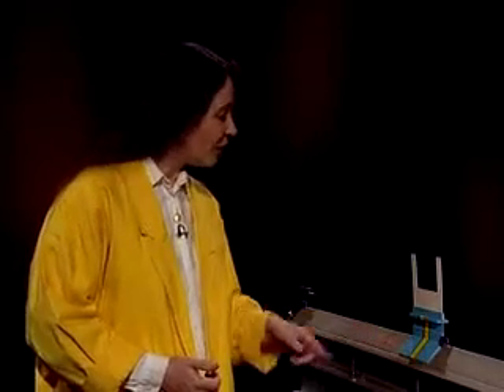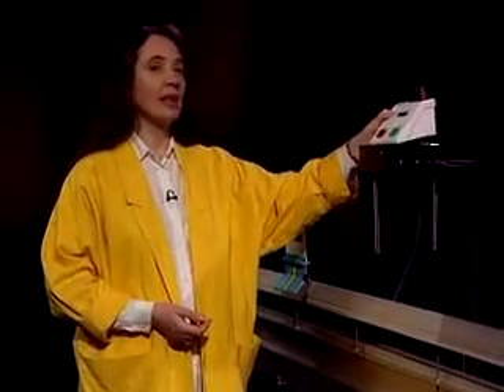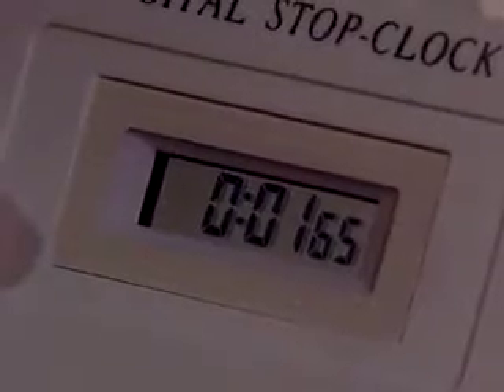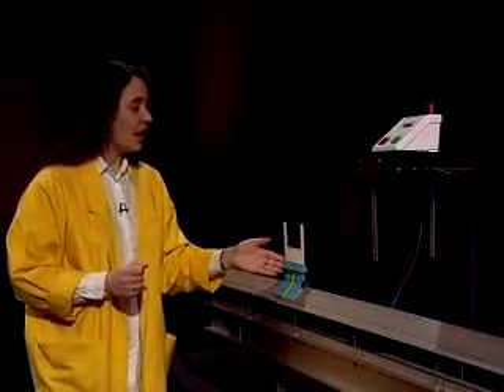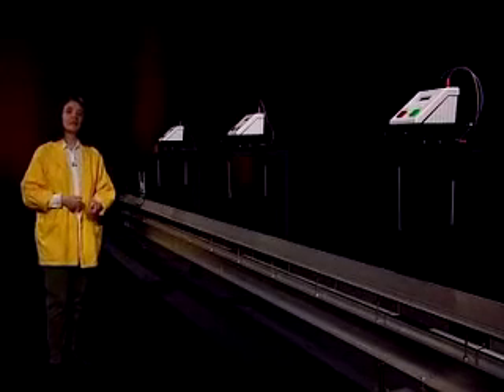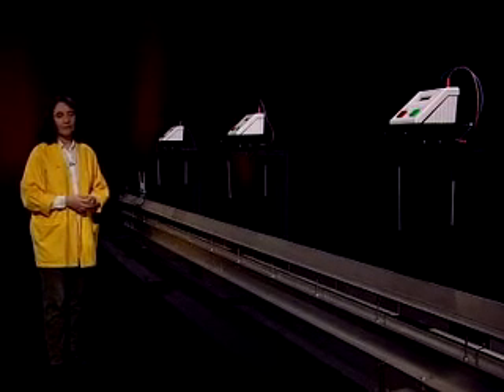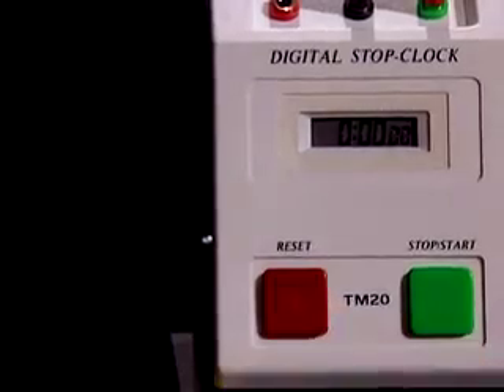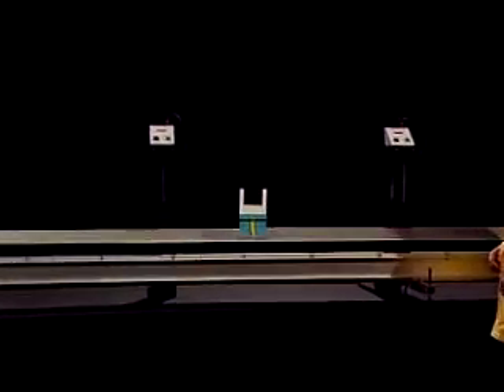A question of Newton (3/4)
Joy Manners examines Galileo's mathematical theories.